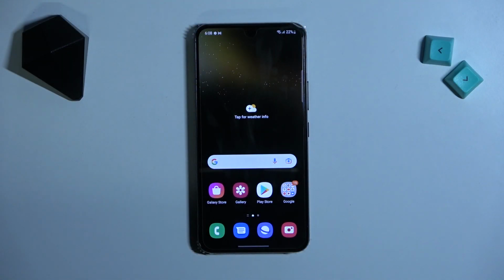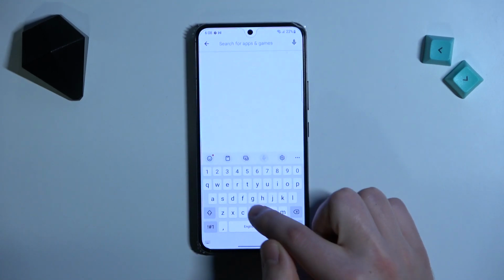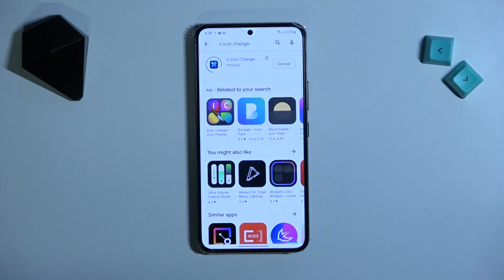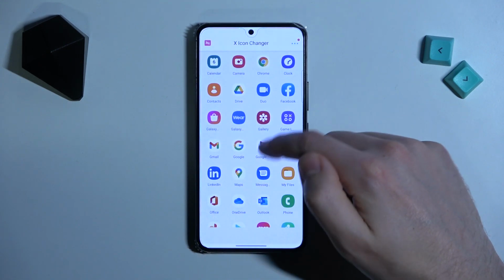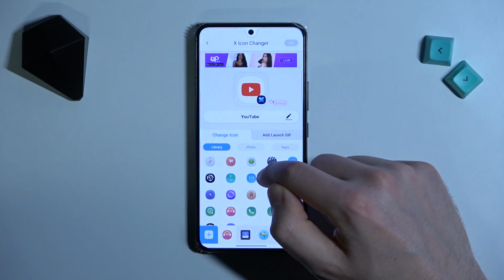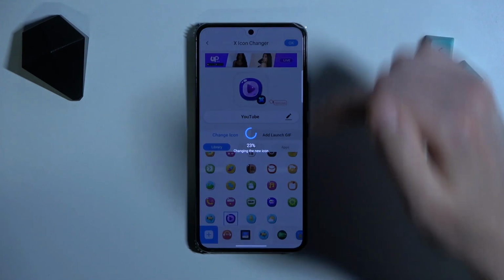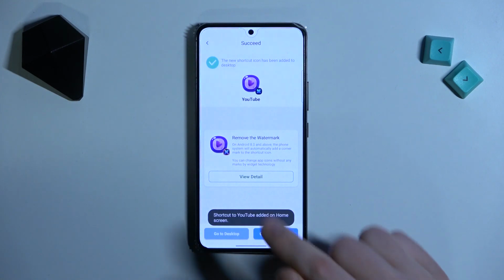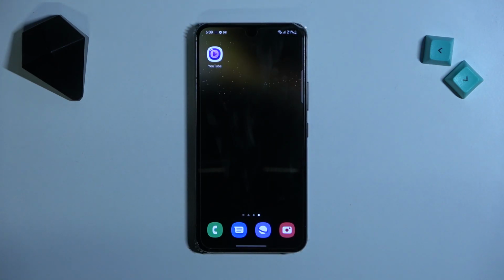How to Change App Icons Shape and Design on SAMSUNG Galaxy S22 5G // X Icon Changer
Learn more information about the SAMSUNG Galaxy S22 5G:
X Icon Changer - a free Google Play Store app that allows you to customize the design, appearance, and shape of app icons on your SAMSUNG Galaxy S22 5G smartphone. In this video tutorial, our specialist is going to show all that you need to know about using the mentioned app on your SAMSUNG Galaxy S22 5G device. Please enjoy!

How to change the app shortcuts design on SAMSUNG Galaxy S22 5G? How to change app shortcuts shape on SAMSUNG Galaxy S22 5G? How to use X Icon Changer on SAMSUNG Galaxy S22 5G? How to manage app icons design on SAMSUNG Galaxy S22 5G?